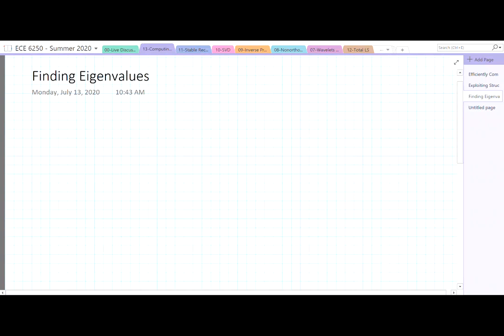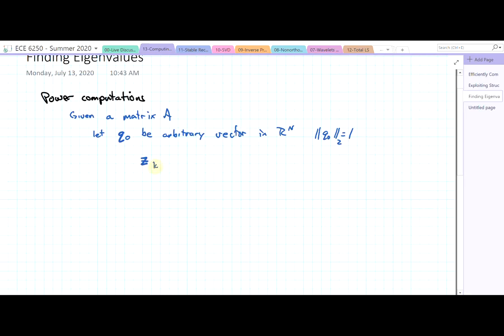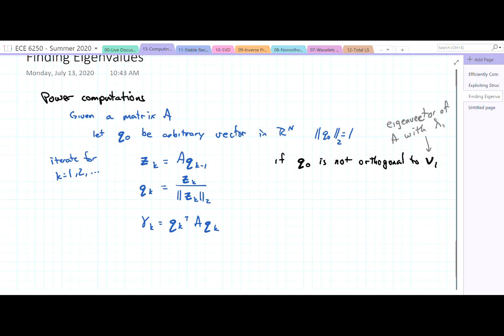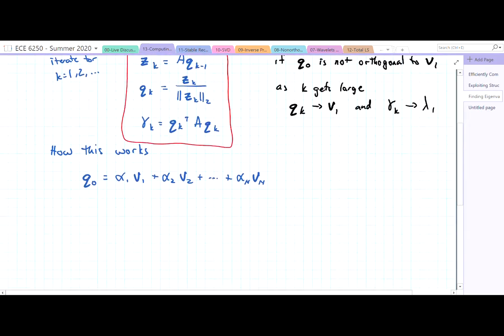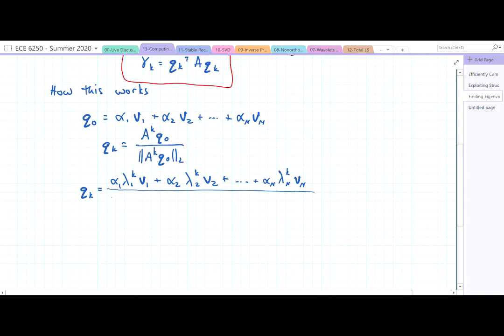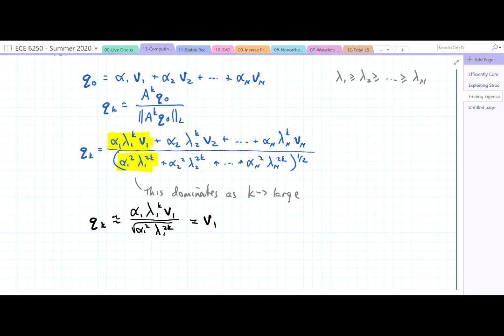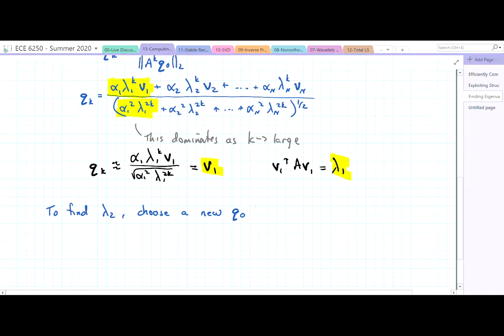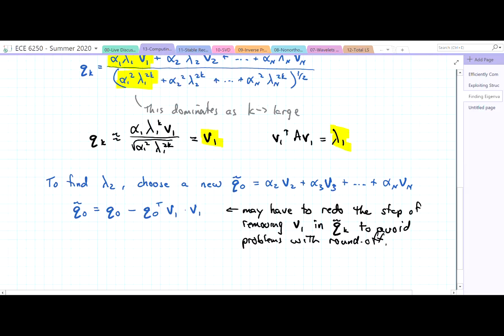ECE6250 63 Power Method for Eigenvalues